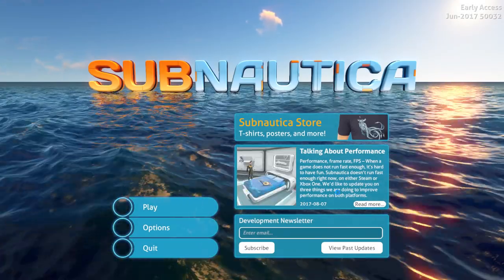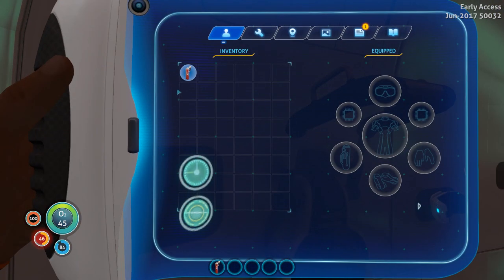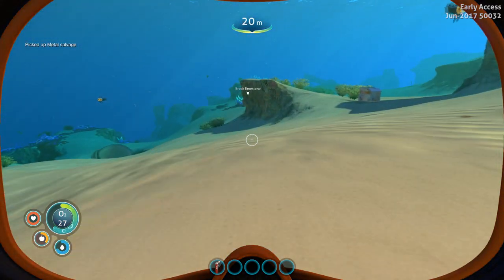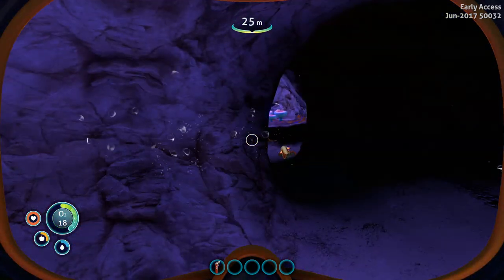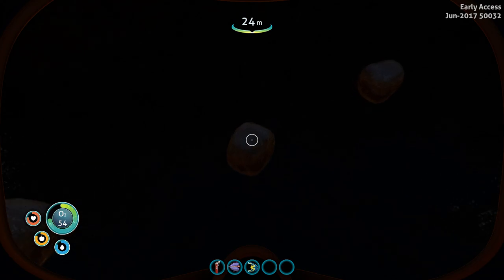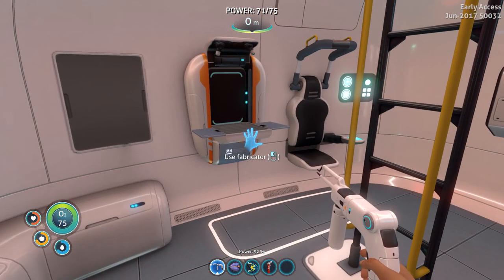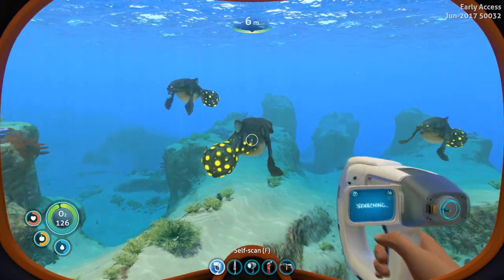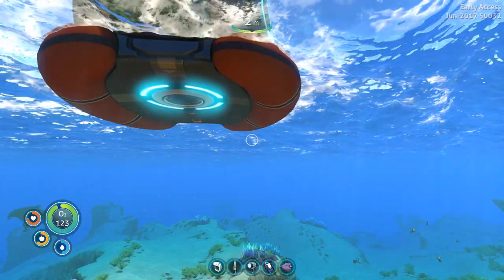WHOLE NEW WORLD | Let's Play Subnautica Part 1 | Seaglide, First look, Getting started | Gameplay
Now that i cleared my schedule its time we delve into a new adventure. First look of the game shows how early access should be done. From art work to visuals all the way to sound effects, this game keeps surprising me.

About Subnautica
Subnautica is an open world, underwater exploration and adventure game currently under construction at Unknown Worlds.